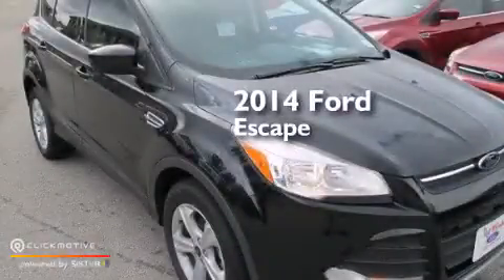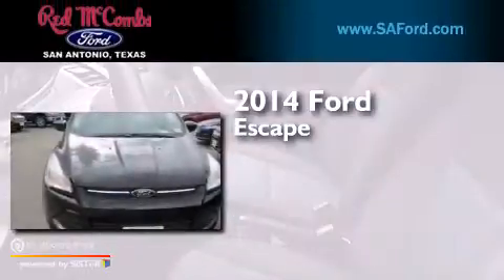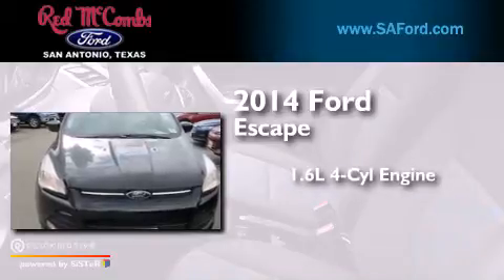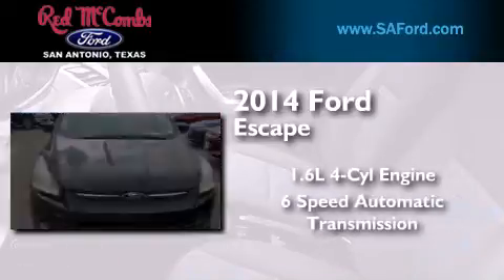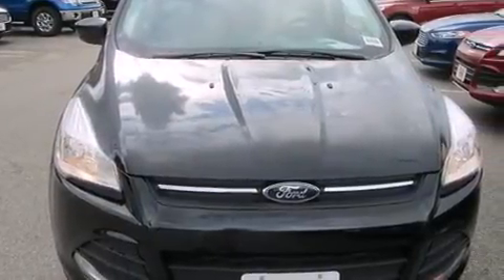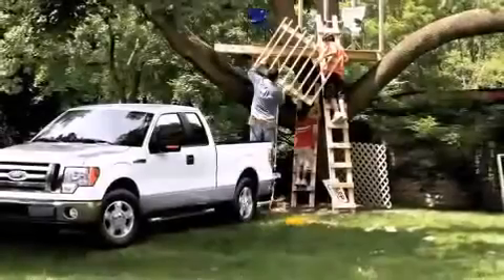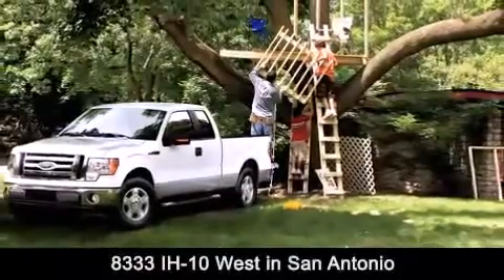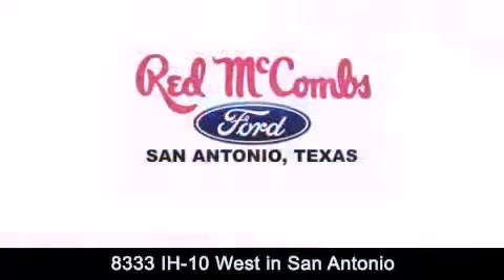2014 Ford Escape Kirby TX Red McCombs Ford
Walk around Video for our 2014 Ford Escape here at Red McCombs Ford . Red McCombs Ford has been honored to serve the San Antonio , Kirby , New Braunfels , and Boerne , TX area . We promise that your experience at our dealership will exceed your expectations ! We have a great selection of new and used vehicles and would love to tell you about any additional discounts on the 2014 Ford Escape . Come to the 5 time President's Award winning Ford ! Year : 2014 Make : Ford Model : Escape Engine : Intercooled Turbo Regular Unleaded I-4 1.6 L/98 Trans . : Automatic Exterior : Tuxedo Black Interior : Charcoal Black Stock : 410532 Red McCombs Ford 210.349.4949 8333 IH - 10 West San Antonio , TX 78230